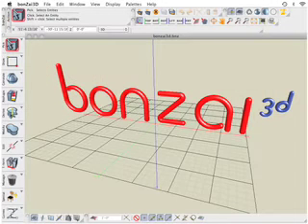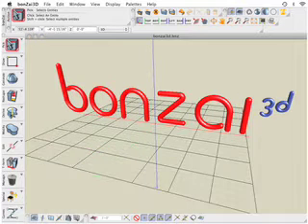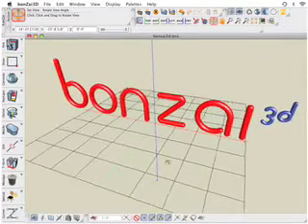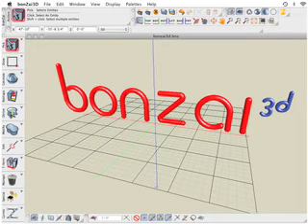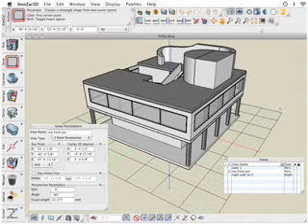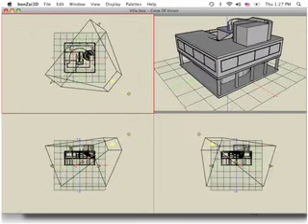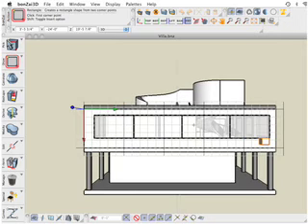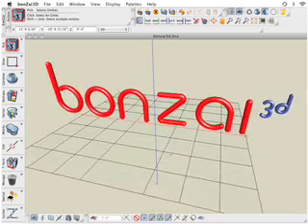bonzai3d Basic Navigation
See how to navigate inside your 3D scene using the zoom tools, mouse, or 3D space ball device in bonzai3d. By Matthew Holewinski.